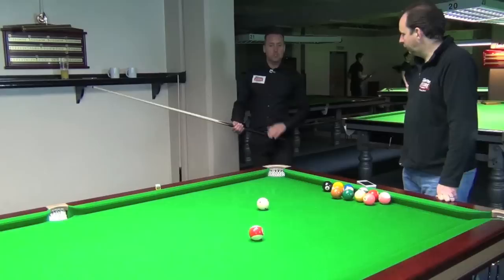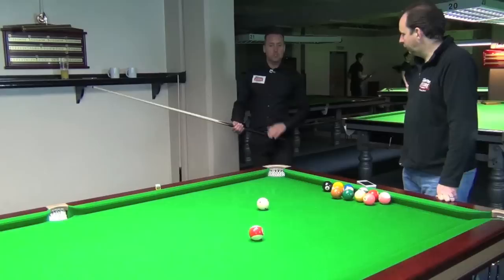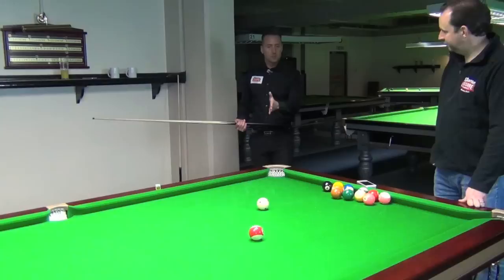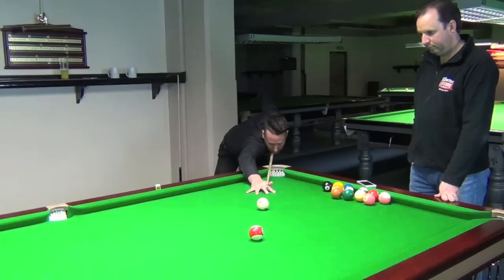Gareth Potts - What aiming system do you use?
Gareth Potts answers a question from one of our Twitter followers Kevin Higgins: what aiming system do you use Gareth?

In this video Gareth answers that question.